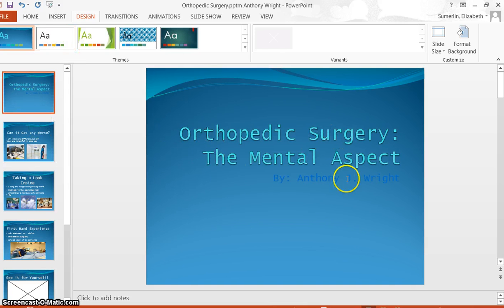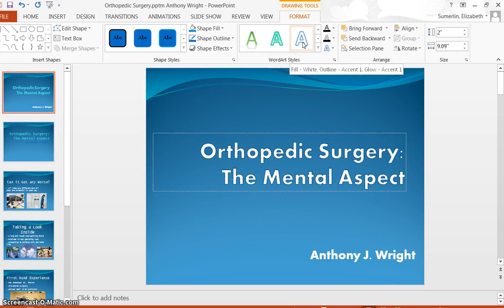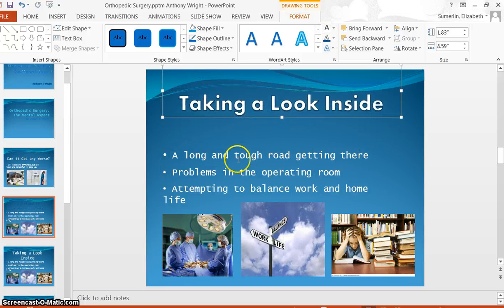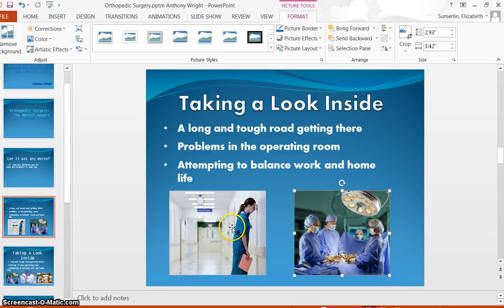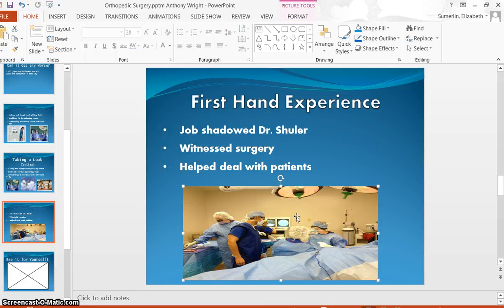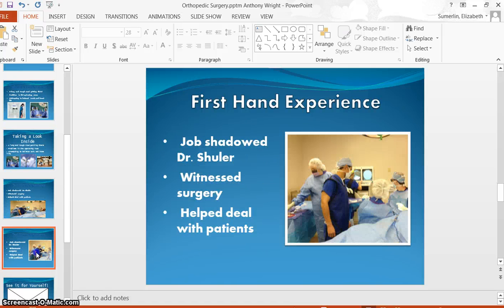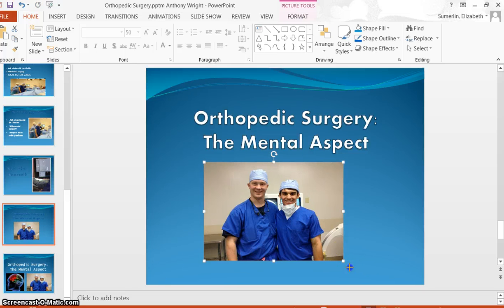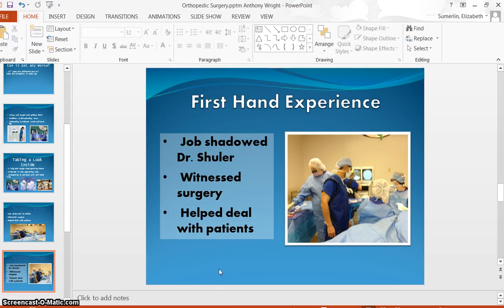PowerPoint Lecture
Sumerlin sets you straight on PowerPoint